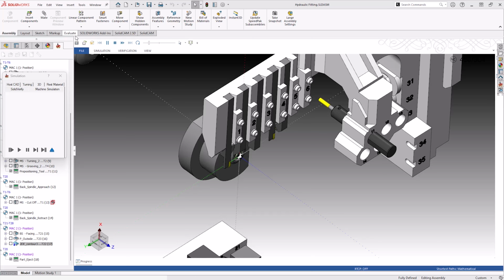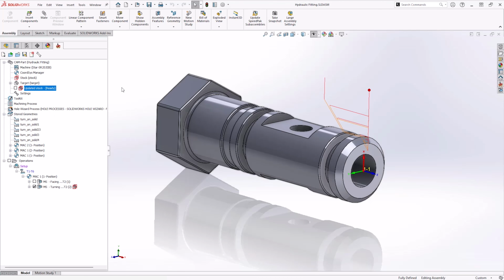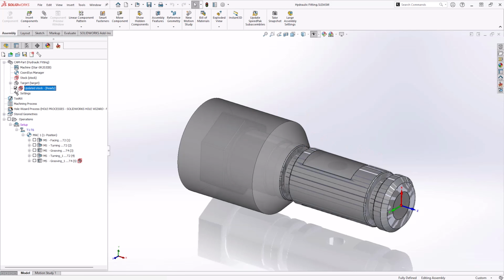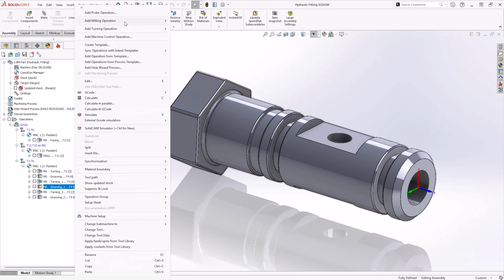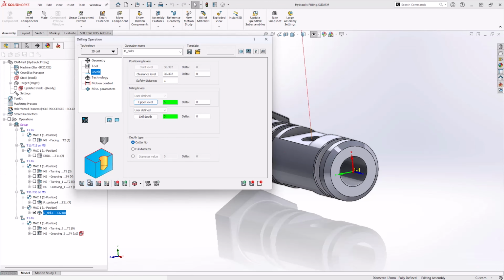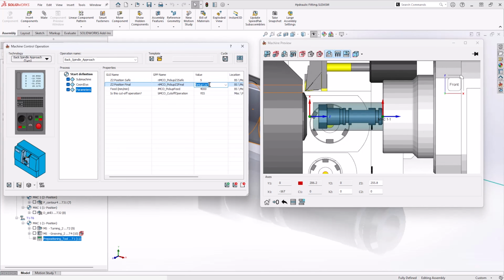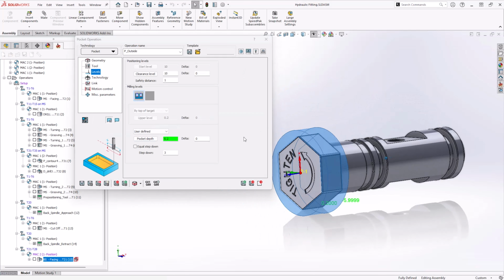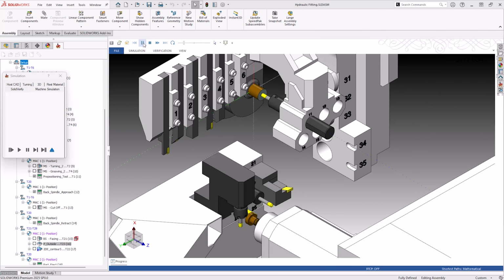Getting Started with Sliding Head Machining in SolidCAM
🚀 Master SolidWorks & SolidCAM for Effortless CNC Programming! 🛠️

Discover how SolidWorks and SolidCAM seamlessly work together to simplify programming for sliding head lathes! From tool setup to material transfer and synchronized operations, learn how to maximize efficiency and precision in your machining process. Watch now and level up your CAM skills! 🎥⚙️

00:00 Start
00:23 Generating Toolpaths from CAD FIles
03:27 Modifying Tooling & operations
06:36 Transferring Material between spindles
10:18 Simple Channel Synchronisation